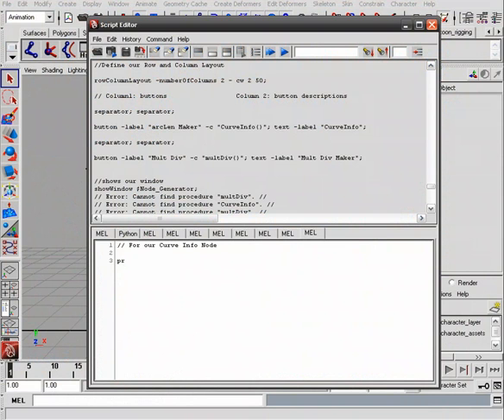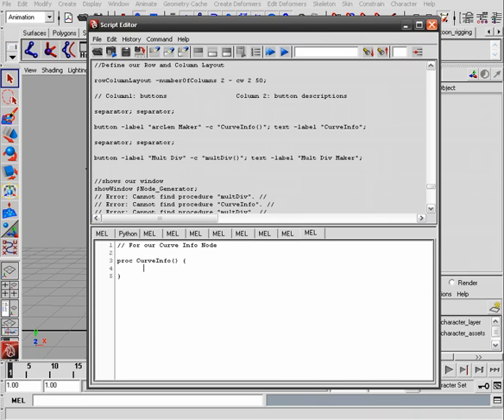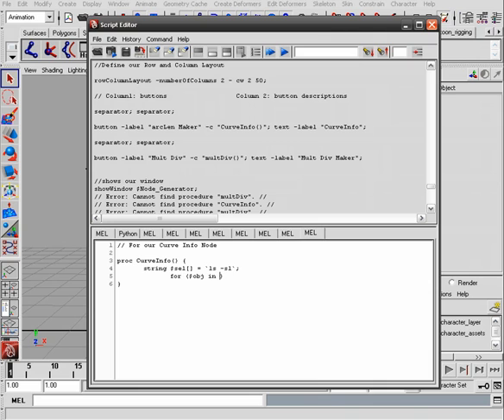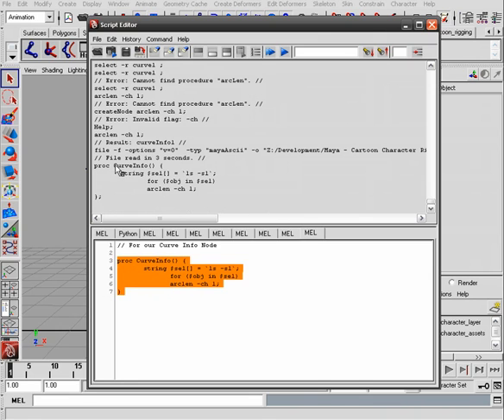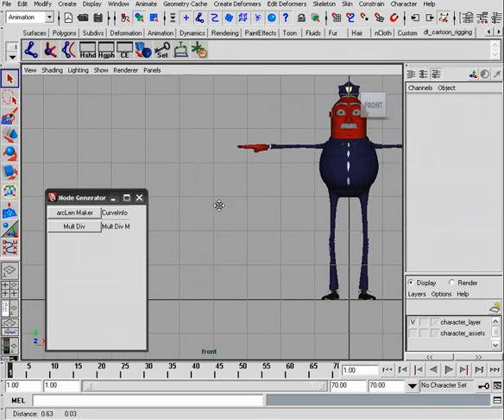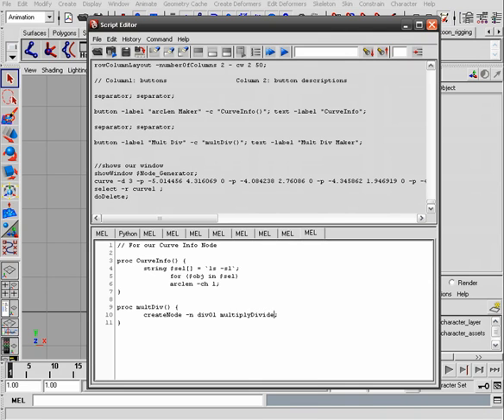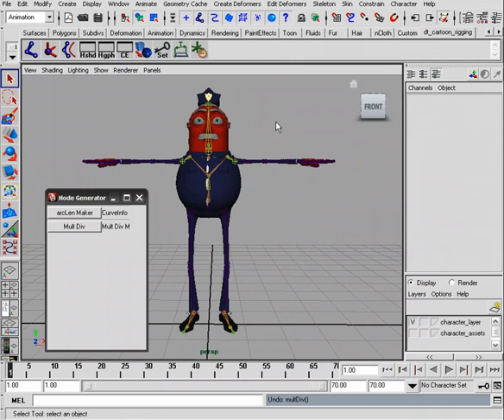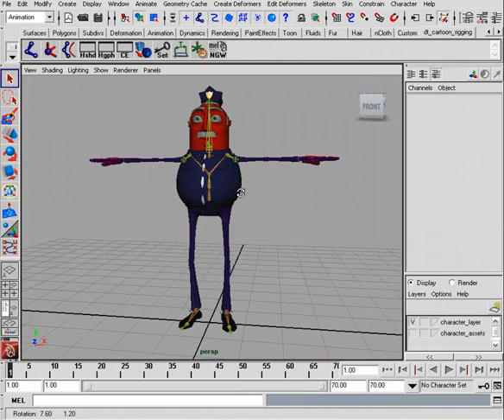Cartoon Character Rigging. Part 4. Autodesk Maya